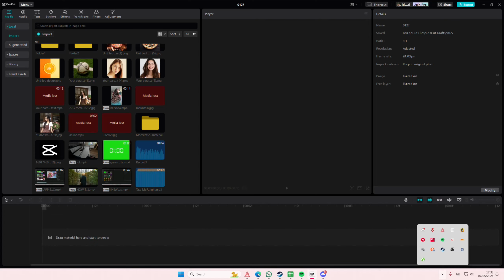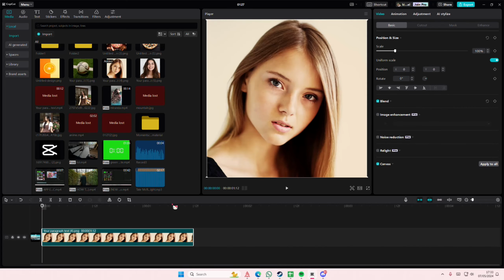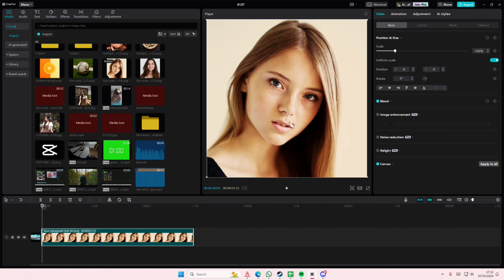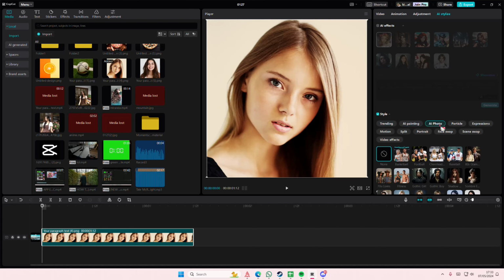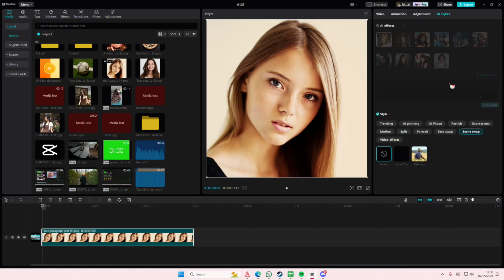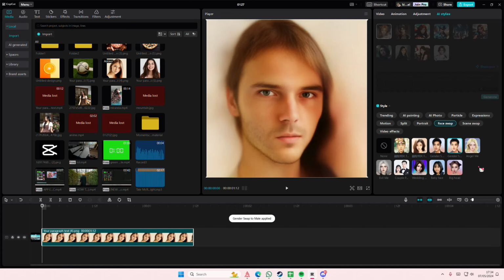~ Want to Swap Your Gender in Photos? Try This CapCut PC Trick!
Want to swap your gender in photos with just a few clicks? CapCut PC has an incredible AI feature that makes gender-swapping effortless! 🎭✨

In this tutorial, I’ll show you **how to swap your gender in photos using CapCut PC** with a simple step-by-step guide. Whether you want to transform a **girl into a guy** or a **guy into a girl**, this AI-powered tool makes it super easy. The best part? You don’t need any advanced editing skills—just upload a photo, select the AI **Face Swap** feature, and let CapCut do the magic!

### 🔥 What You'll Learn in This Video:
✔ How to use **CapCut PC** for gender swapping
✔ Where to find the **AI Face Swap** feature
✔ How to apply and adjust the effect for the best results
✔ Quick tips to enhance your transformed photo

CapCut PC offers many **AI-powered tools** to make photo and video editing seamless. Whether you're experimenting with **AI face edits**, trying out a new look, or having fun with transformations, this feature is a must-try!